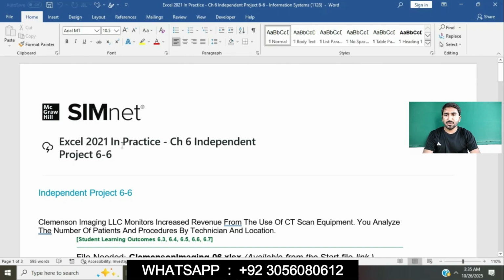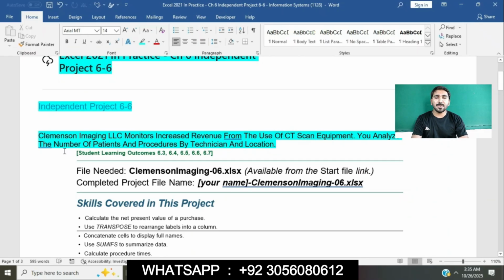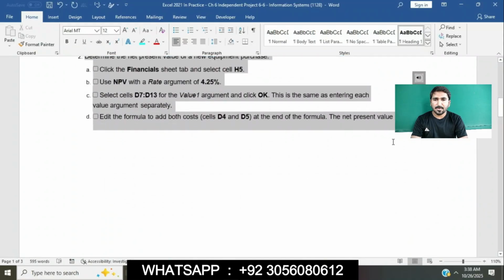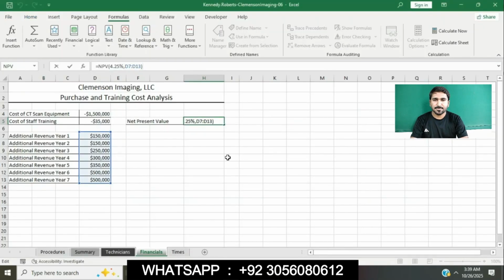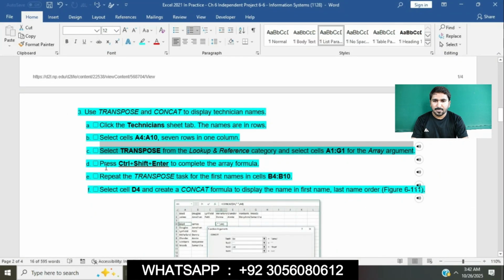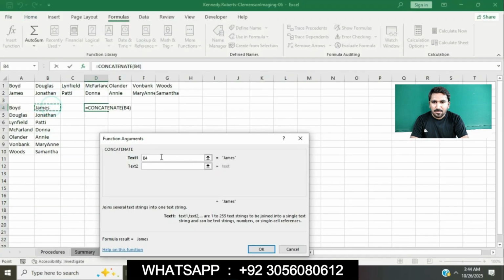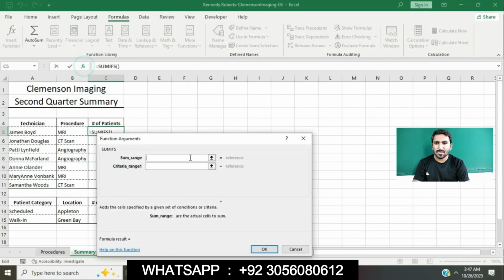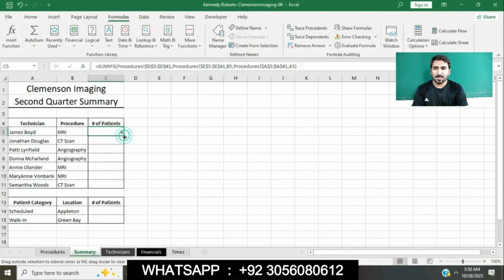Excel 2021 In Practice - Ch 6 Independent Project 6-6|Assignment SIMnet Excel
excel 2021 in practice - ch 6 independent project 6-6 - simnet

excel 2021 in practice ch 6 independent project 6 5 simnet
ch 6 independent project 6-6 - simnet
word
excel
powerpoint
access

exp25
exp22
exp25_excel
pearson
myitlab